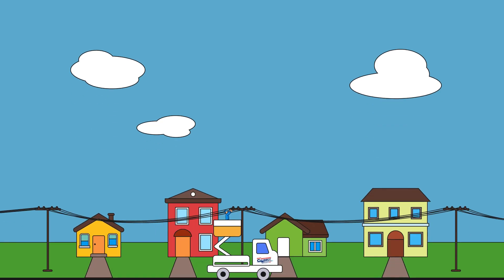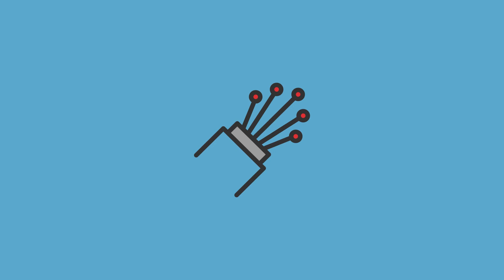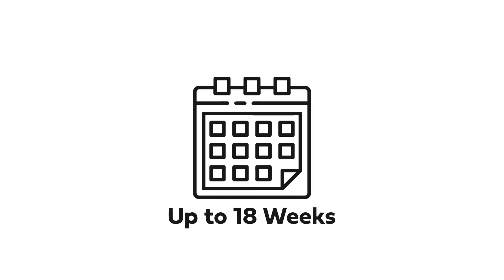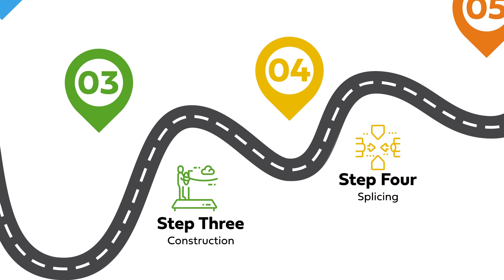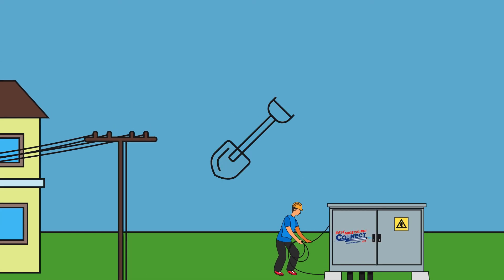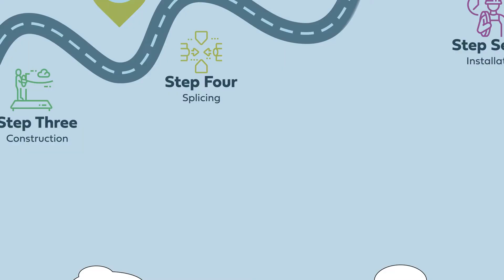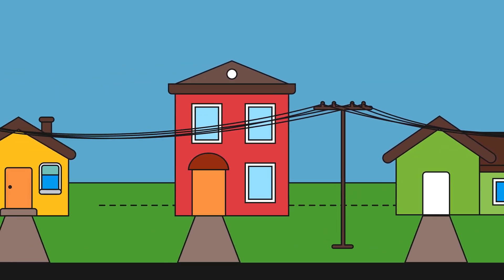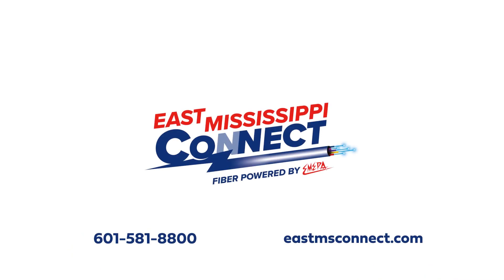7 Stages to Building a Fiber Network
Bringing high-speed internet to your community happens in seven stages! This short video explains the fiber installation process as we move from one phase to the next.

Providing reliable fiber-to-the-home internet takes time, but fiber is worth the wait!